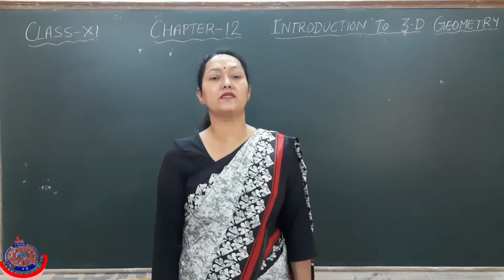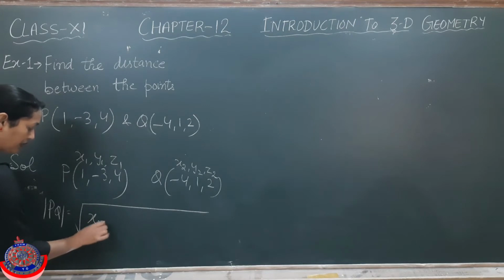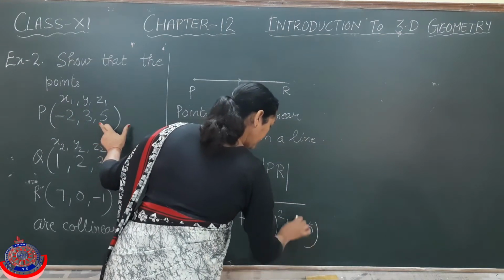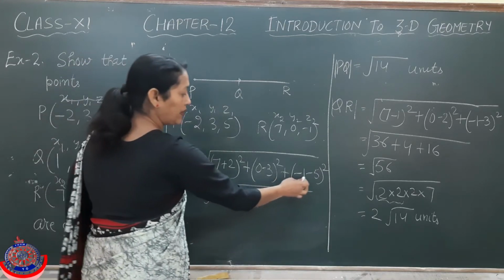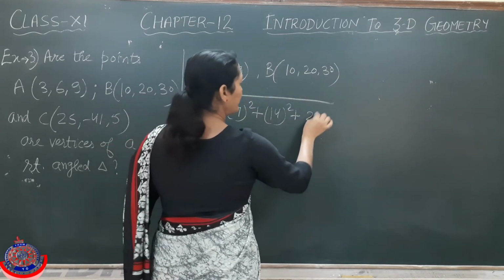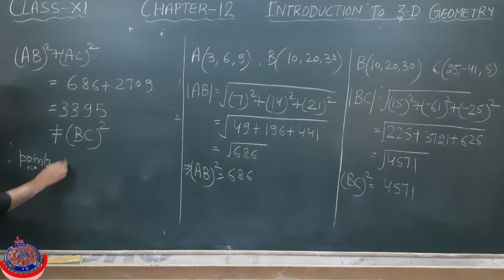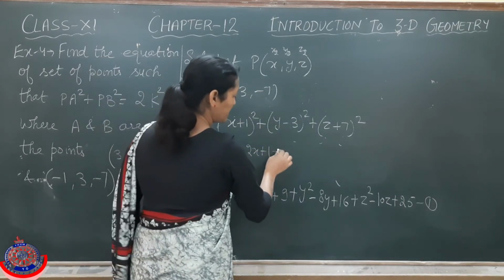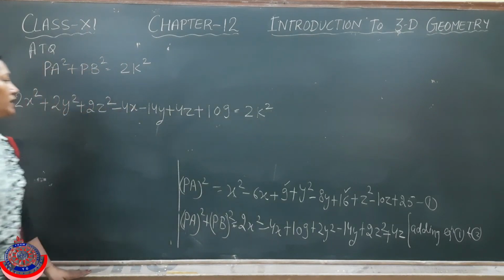Class XI ,Maths,Chapter 12 3-D Geometry (part 2)